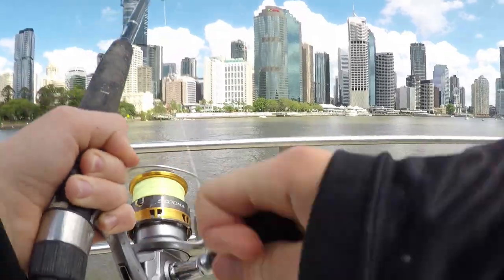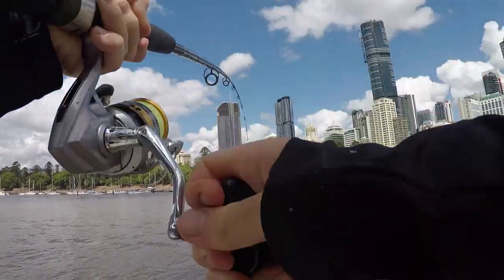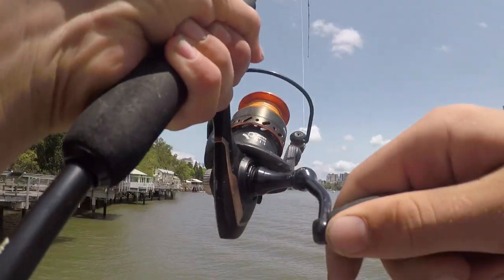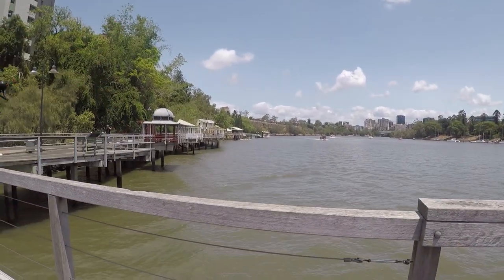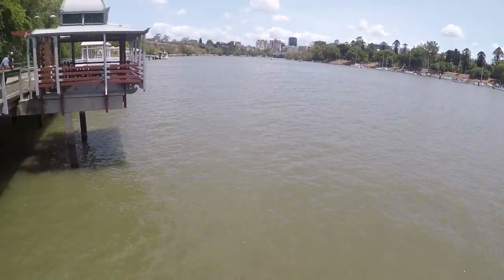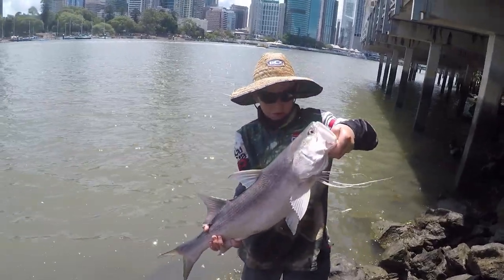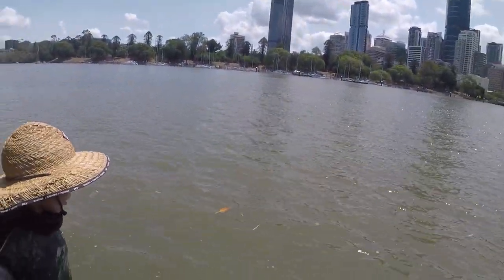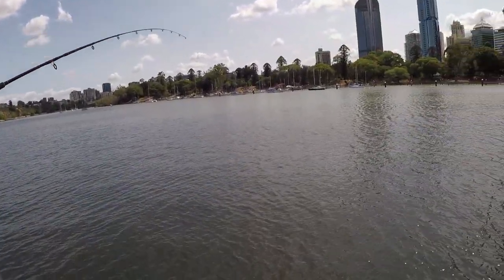1 Metre Threadfin Salmon in the BRISBANE RIVER | EP5 Hunt for the Monster Threadfin | TFF